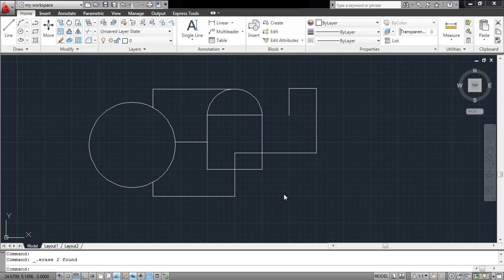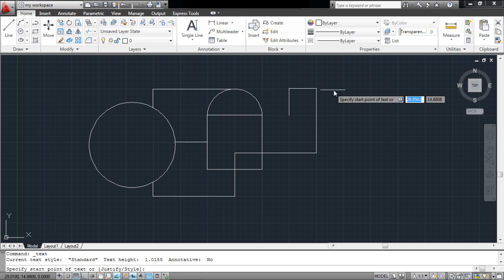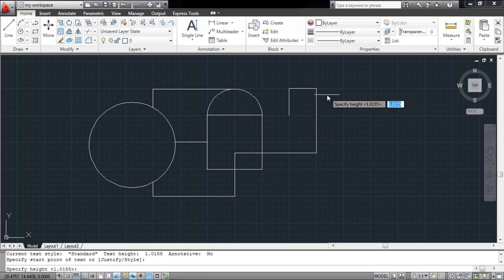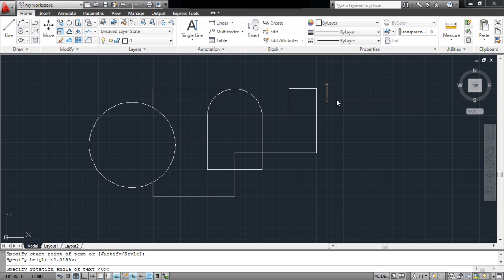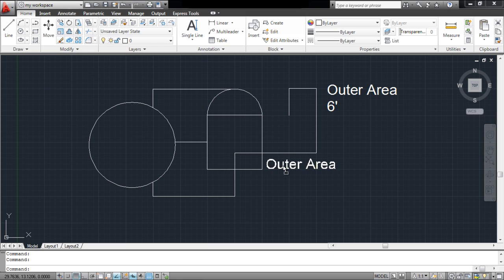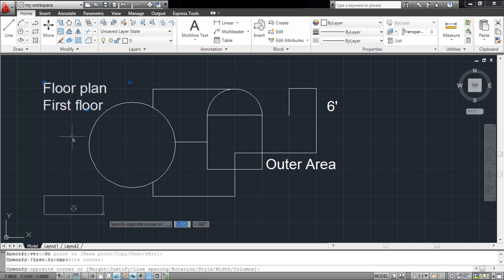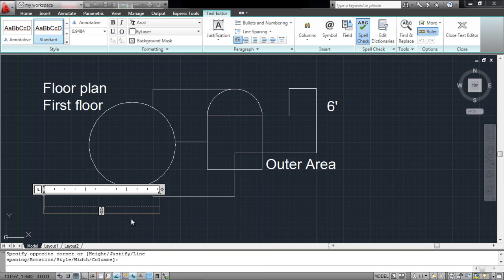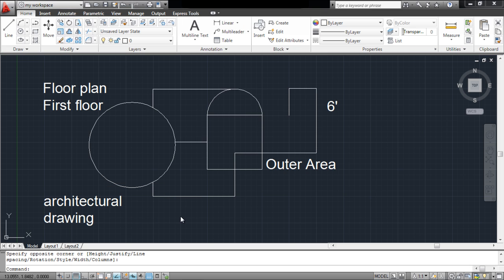How to Enter Text in AutoCAD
Follow this step by step tutorial to learn how to use  enter text in AutoCAD.

Text in AutoCAD software can be added along with other shapes and objects. Text however, is mostly used to label different portions of your drawing. For architectural drawings in AutoCAD the text tool can be used to define and label different rooms and areas of a building in the different plans and elevations.

Step # 1 -- Enter text using the "Single line" option

Let's see how the "Single line" option works first. Click the tool and then define two points to state the height of the box that will be the height of your text as well. Next define the rotation angle. Enter the text and press "Esc" to exit the tool.

Step # 2 -- Enter text in different lines

If the text in AutoCAD is entered in two different lines by using the "Single line" option then both of these lines will be treated as different entities. The line in between text can be changed by pressing "Enter" on the keyboard.
You can now relocate this text or edit it separately using any function you like.

Step # 3 -- Add text using the "Multiline text" option

The "Multiline text" option in the AutoCAD software is a little different. If you enter text using this tool, then even if you change lines the entity will still be selected as one if you wish to edit it or change its location.
The "Multiline text" option is mainly used to copy paste text from elsewhere onto AutoCAD. Copt text from a different file then press "Ctrl + V" keys to paste it in the "Multiline text" box.
In AutoCAD, the text size can also be altered once entered.